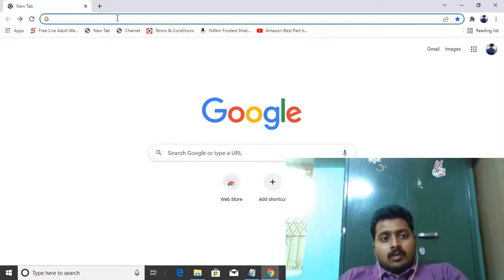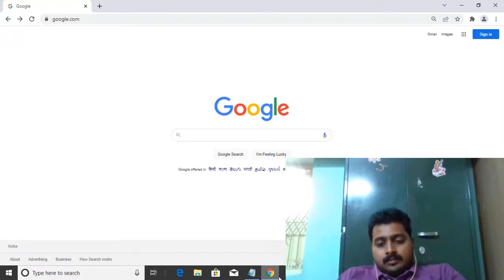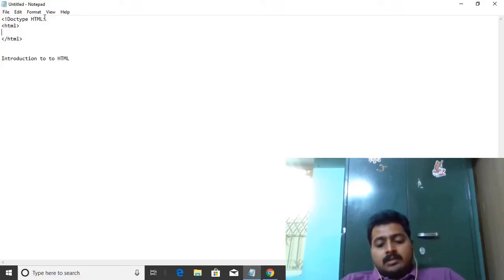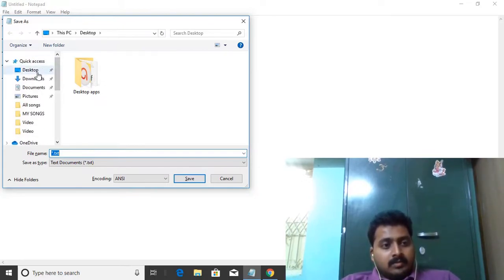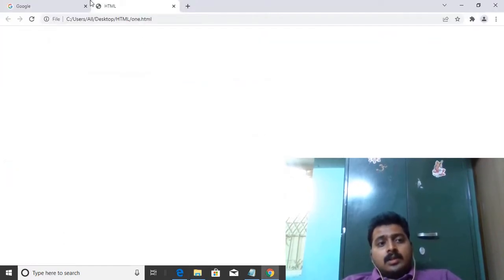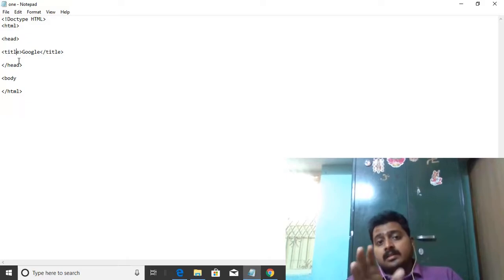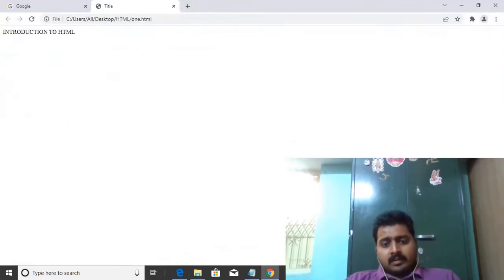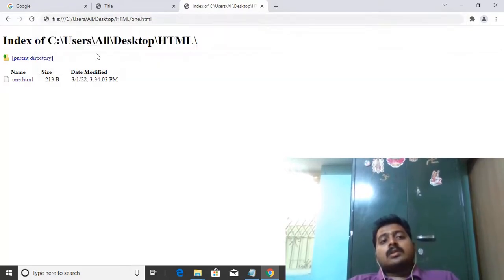Introduction to HTML